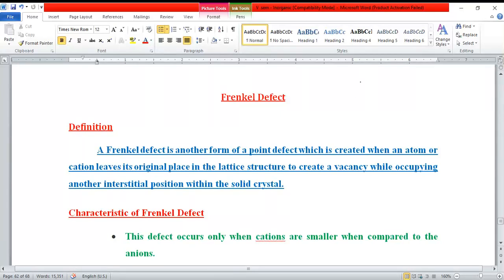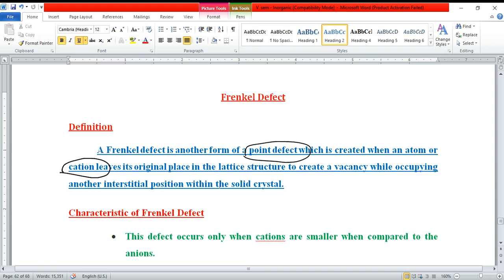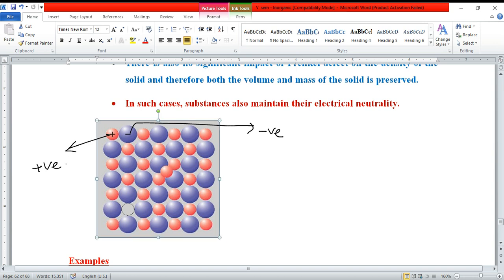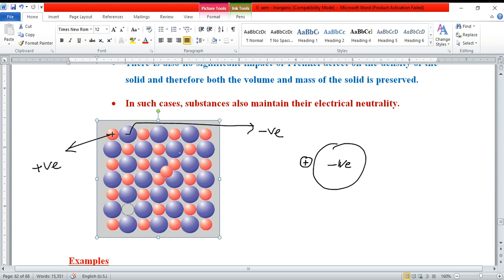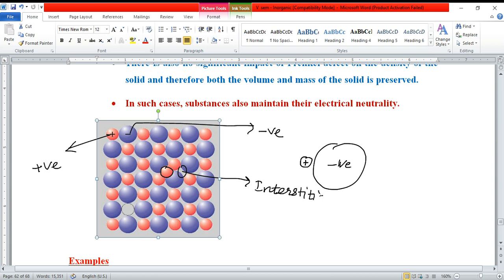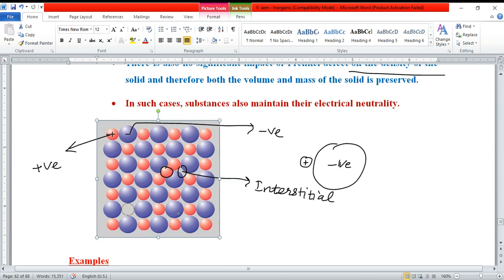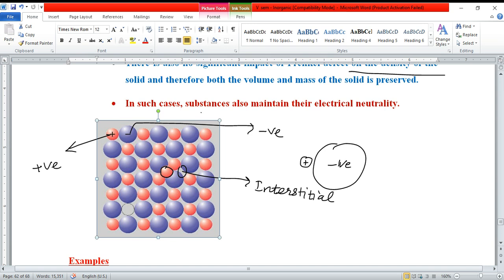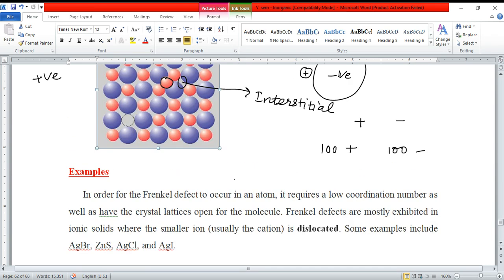SJCTNC-MR.G. ANAND-19CH510-INORGANIC CHEMISTRY III-UNIT 5-FRENKEL DEFECT